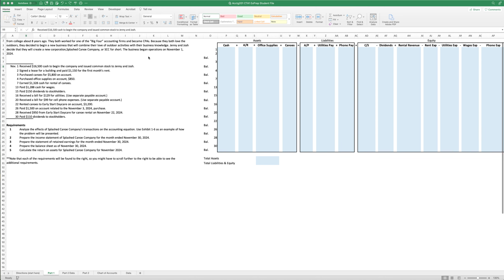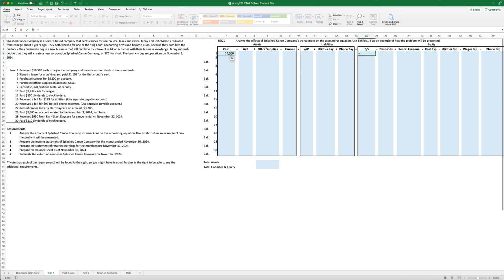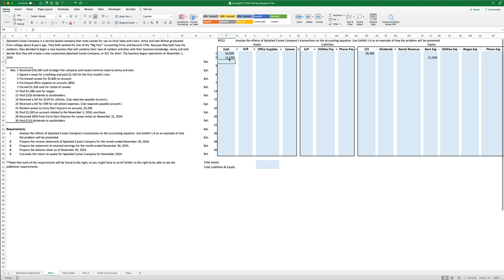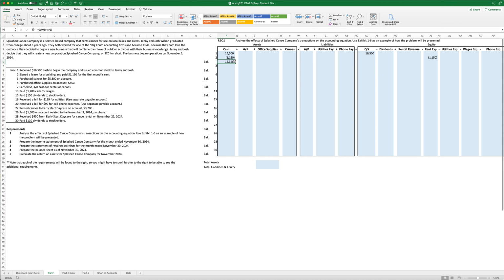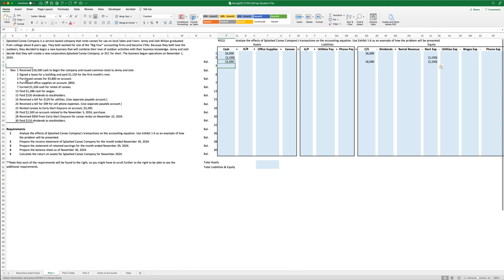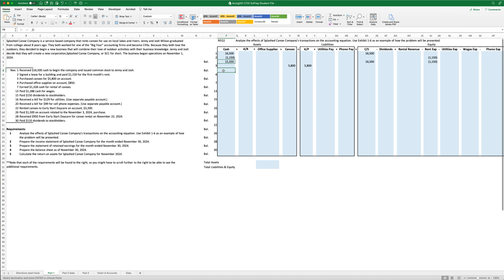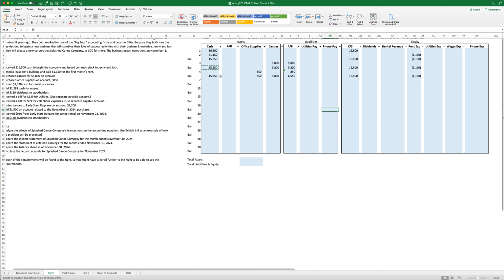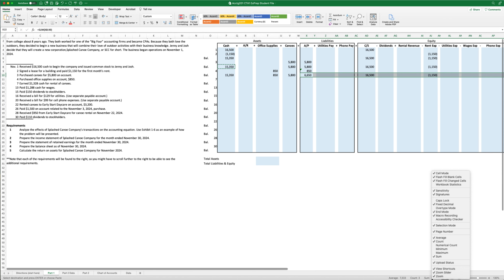Analyzing Trans on Acctg Equation w Excel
I tried to add text to my video, but the current program I am using doesn't allow it. So, formulas and shortcuts that are used include:
Ctrl, Option, V = Paste Special

Cell Referencing- = "then select cell you want to reference"
=sum(xx:xx)
=xx + xx (adding two cells together)